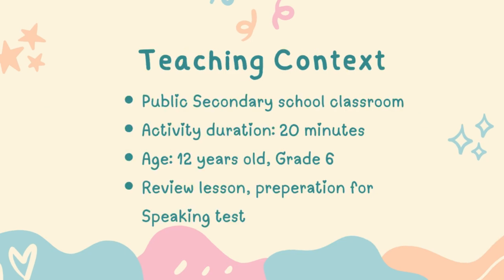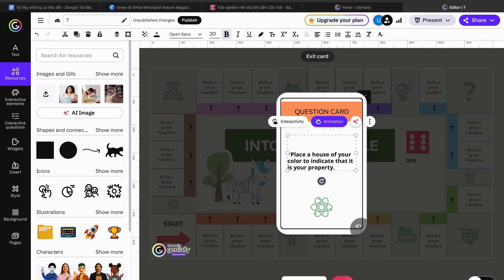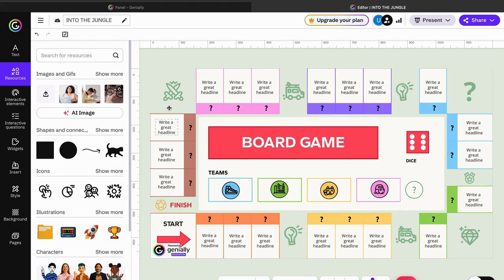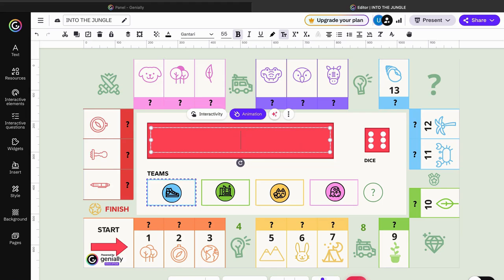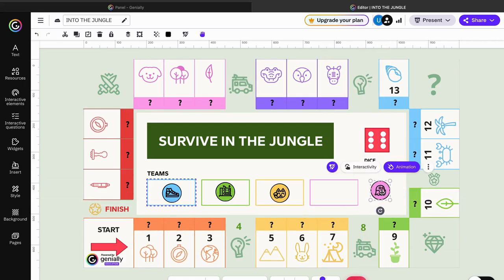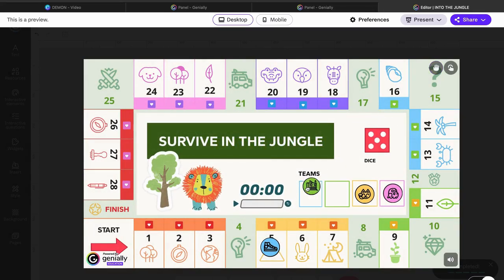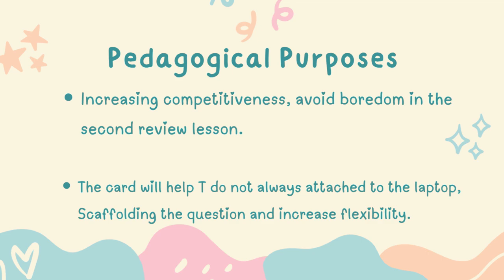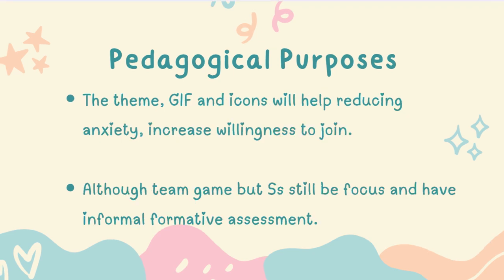Chau Uyen Nghi 2357011066 Midterm Product